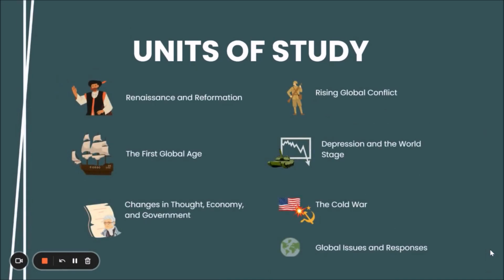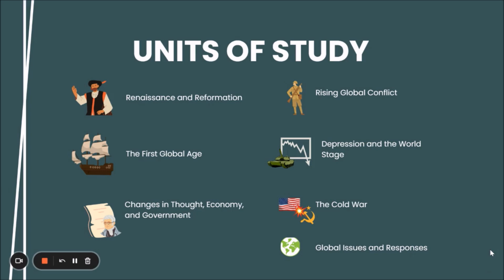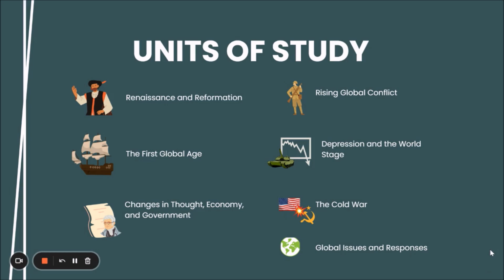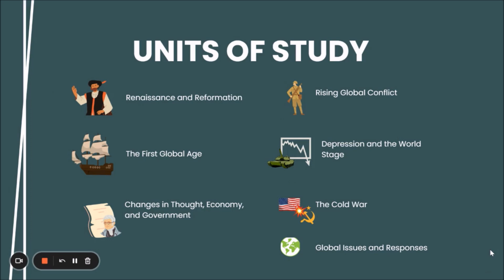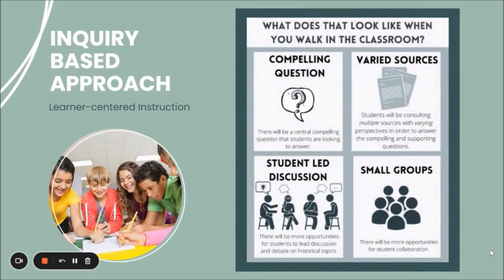GCS Middle School - Social Studies - Grade 7